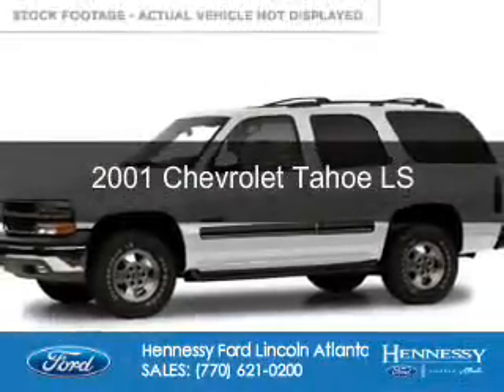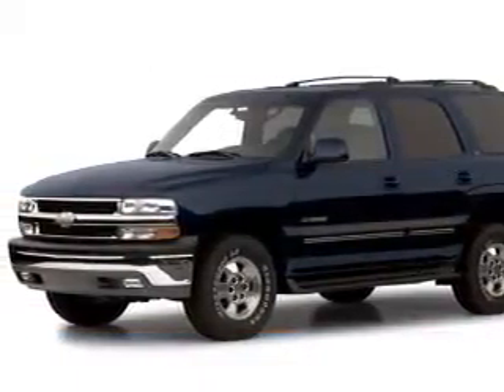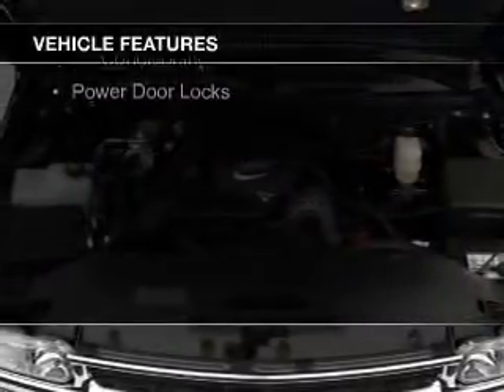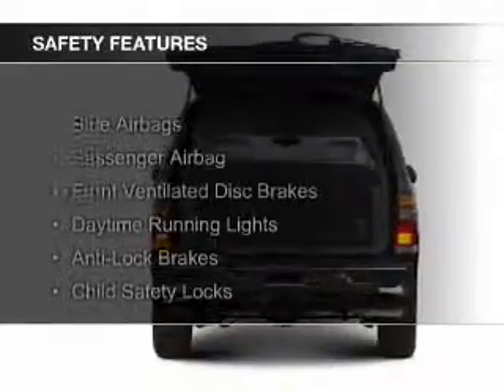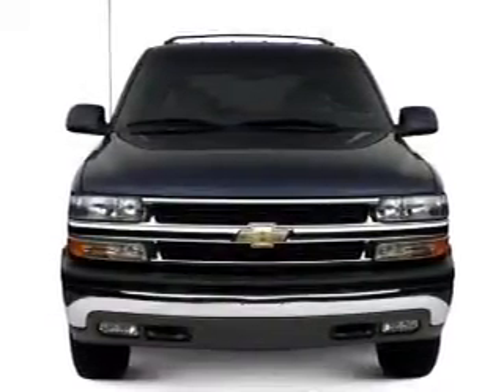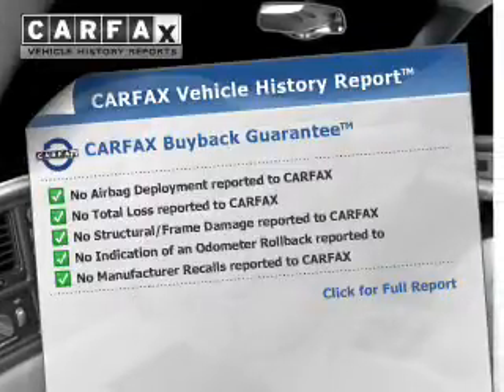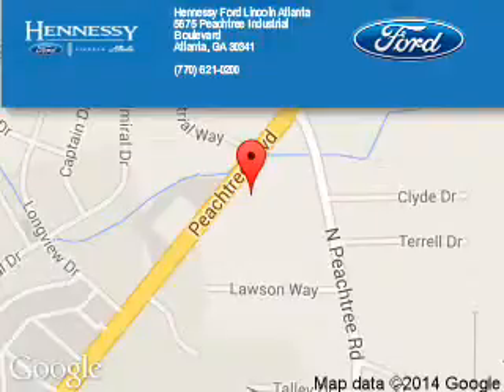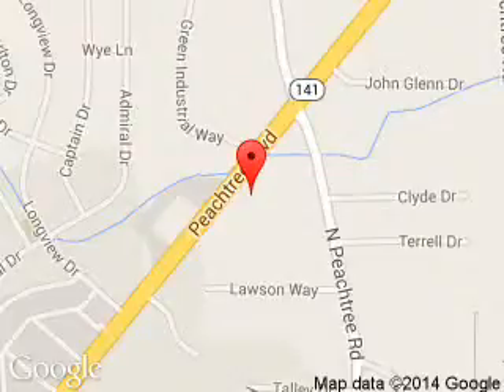2001 Chevrolet Tahoe - Atlanta GA